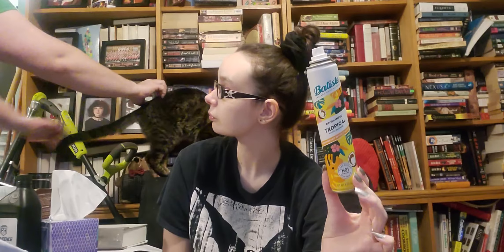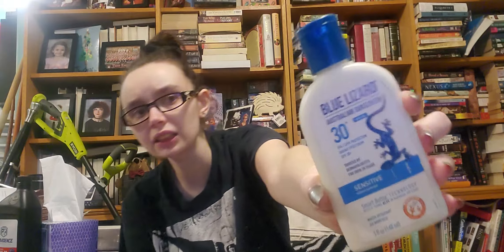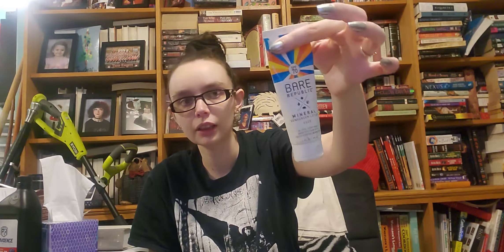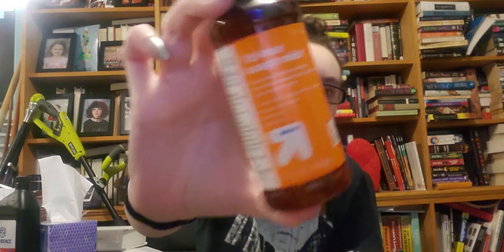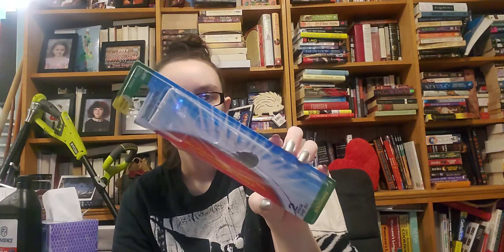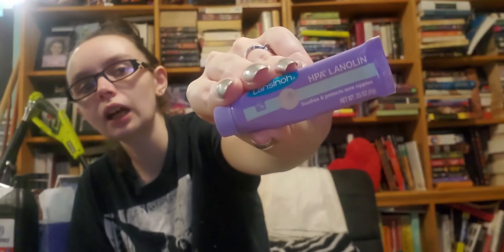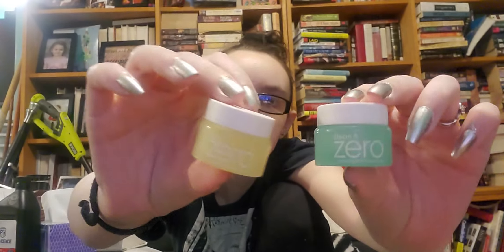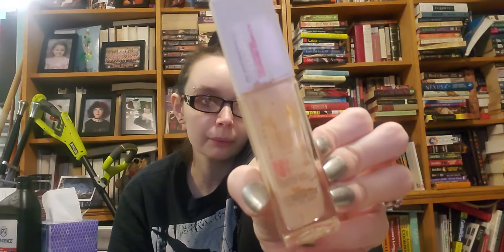Empties December 2021 and January 2022